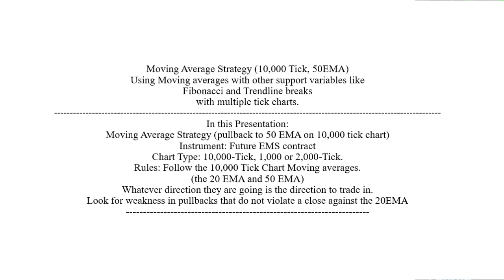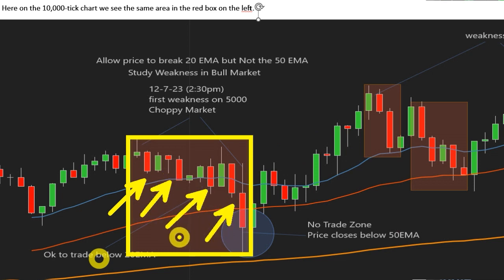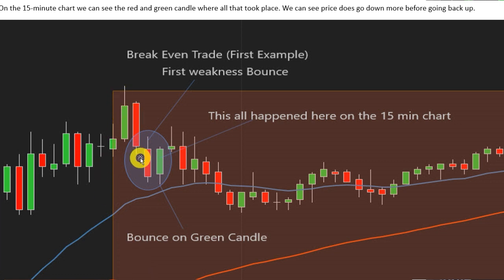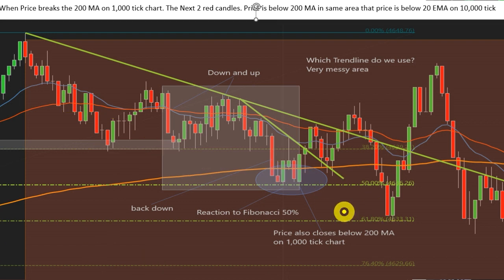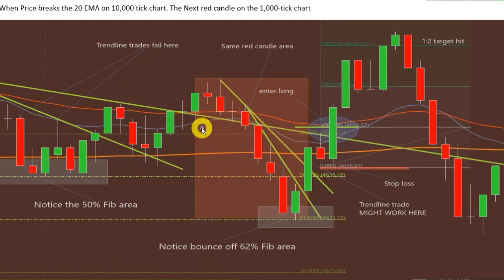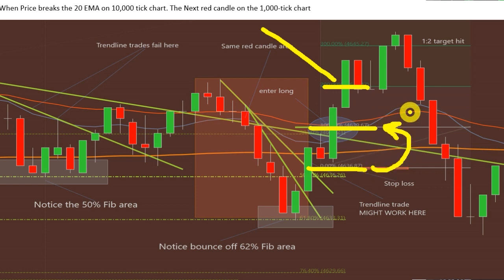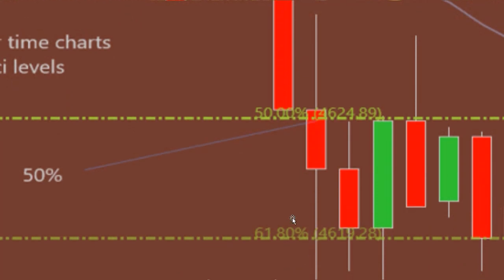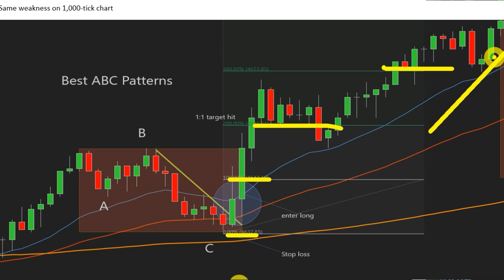Trendline Strategy using Moving Averages (Pullback to 50 EMA) Part 2